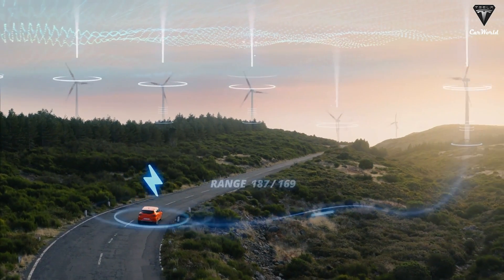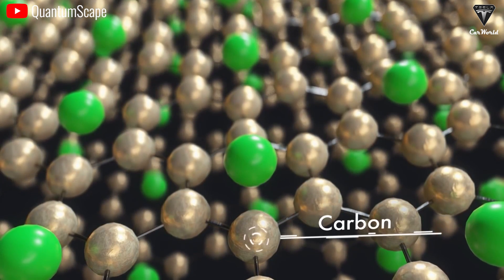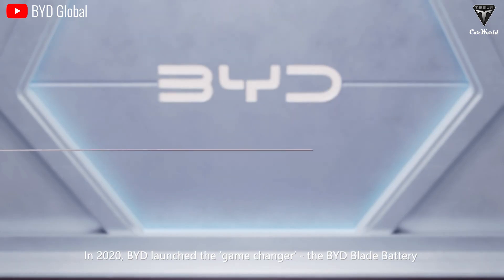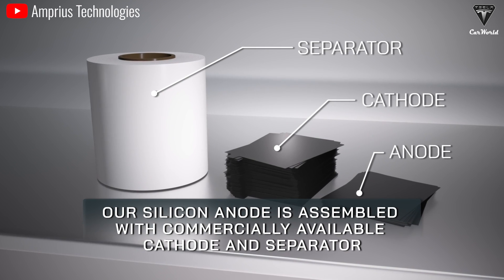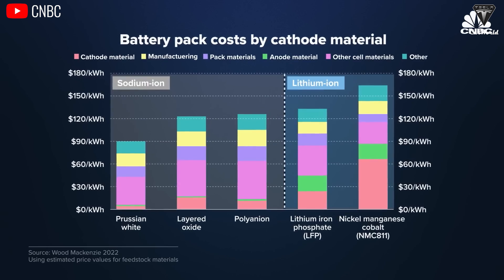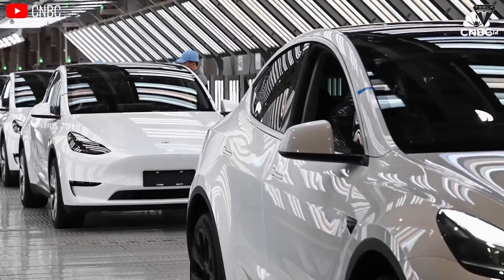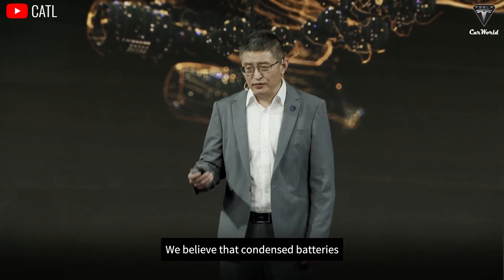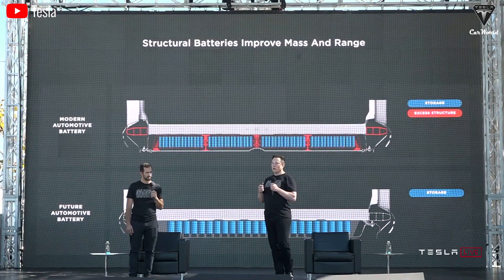No More 4680! Elon Musk REVEALS 4 NEW Battery Tech Shock TESLA! Million Miles Range Coming!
0:00 Intro
0:39 Solid State Battery
8:09 Sodium ion Battery
13:05 Condensed CATL Battery
15:08 Lithium Sulfur battery
No More 4680! Elon Musk REVEALS 4 NEW Battery Tech Shock TESLA! Million Miles Range Coming! We live in a world where batteries are everywhere, powering every device and connecting us to a power source. We bet that the battery is powering the device you’re using to watch this video right now. So what if your phone or computer only needed to be recharged once every week or even month? More importantly, electric vehicles that currently have a range of under 300 miles could potentially increase to 500, 700, or even 900 miles on a single charge in under 20 minutes—something No More 4680! Elon Musk REVEALS 4 NEW Battery Tech Shock TESLA! Million Miles Range Coming! Elon Musk is actively seeking. But it seems Elon Musk might have found it, as these 4 new battery technologies could potentially change Tesla forever, or more precisely, transform the entire electric vehicle industry. So what are these battery technologies?
No More 4680! Elon Musk REVEALS 4 NEW Battery Tech Shock TESLA! Million Miles Range Coming! When you search on any platform for cutting-edge battery technologies with the potential to revolutionize the electric vehicle industry, solid-state batteries consistently come up as a top result. It's no coincidence that Toyota confidently believes they will have electric vehicles capable of traveling 700 or even 900 miles within the next three years; clearly, a conventional lithium-ion battery cannot achieve those numbers, not even Tesla's 4680 battery, which still seems like a distant dream.
So what exactly are solid-state batteries? What are their advantages and disadvantages? And why might Elon Musk consider using them for Tesla electric vehicles?